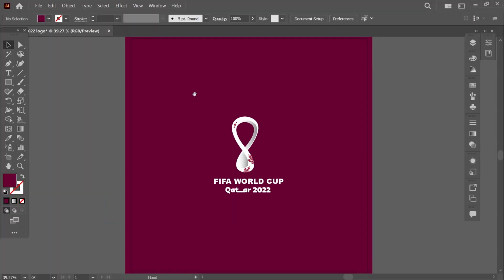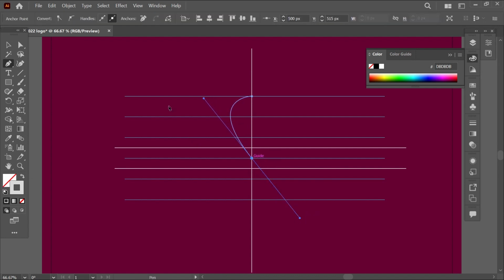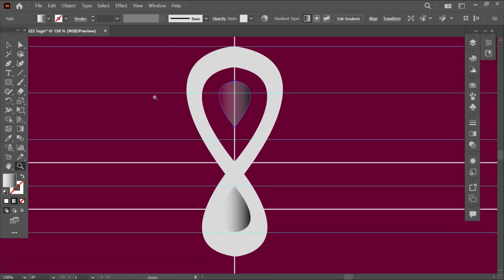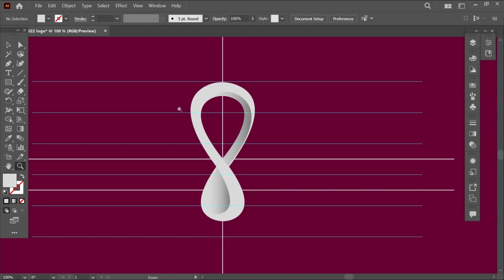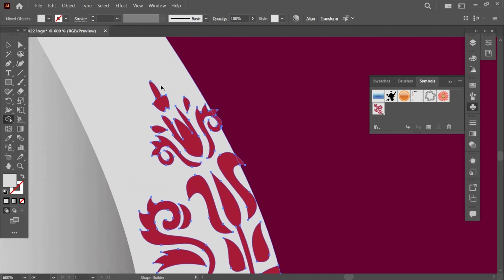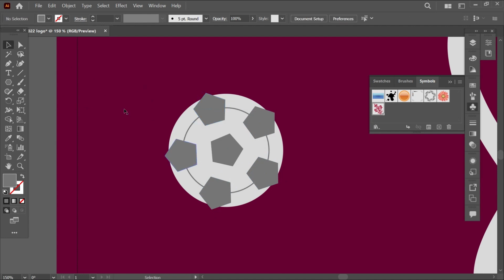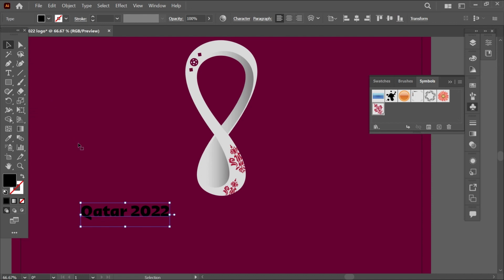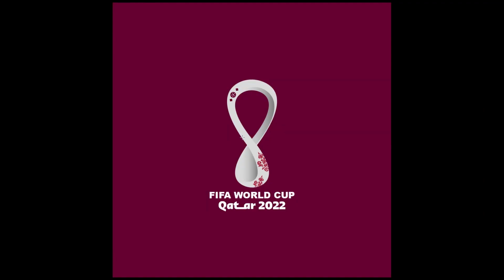FIFA World Cup Qatar 2022 Logo Design Tutorial ( STEP BY STEP )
The World Cup is a great world event that brings people together from all walks of life. In this tutorial, I'm going to show you how to create the 2022 FIFA World Cup Logo step by step with no step skipped. I try to Explain the best way to approach such a beautiful design. If you want to learn more about adobe Illustrator for beginners, watch these videos right here